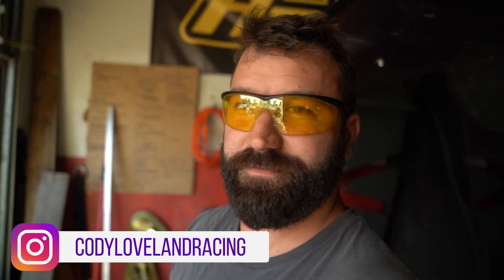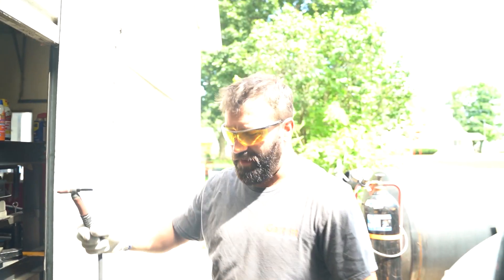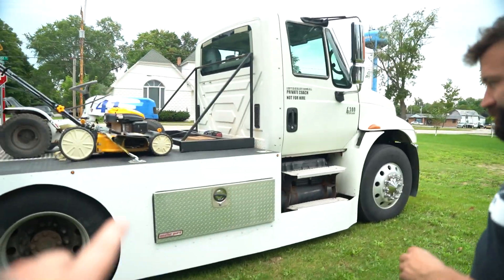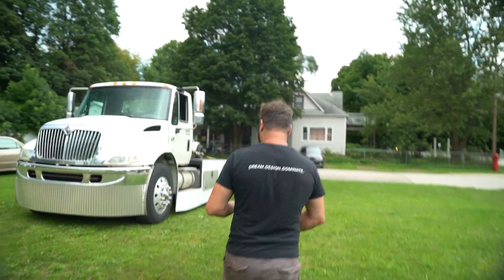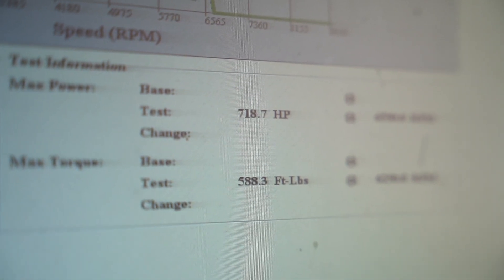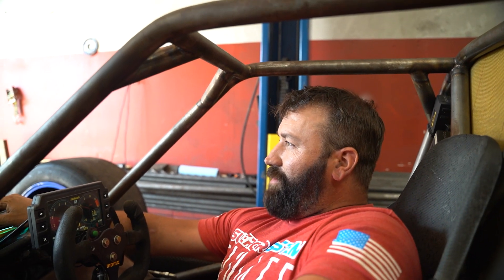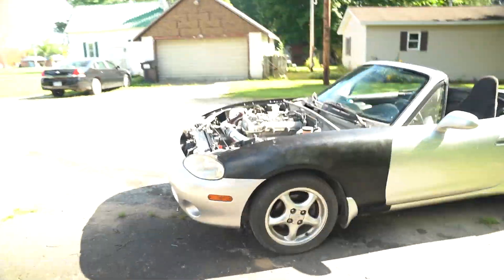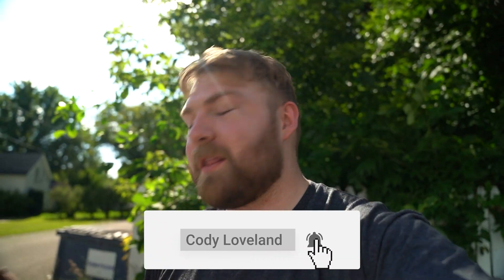Enviate Dyno FINALLY WE HAVE A BASE LOW POWER READING!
Since figuring out some things and adding the second wastegate, we FINALLY get a good low power reading! We are still experiencing a little bit of spin at the top end. But we are only going to about 6500 RPM, so there is still a little room left 😏 But really happy with how the fuel pump is working, now just down to fine-tuning and then off to M1 for some testing!

LINKS